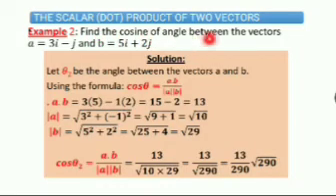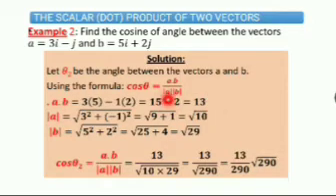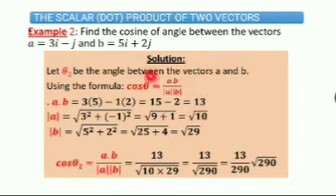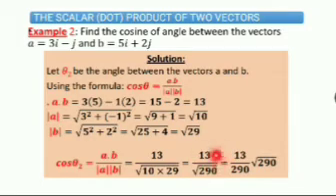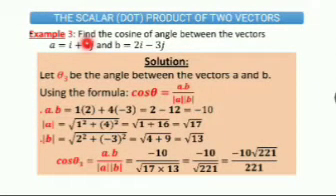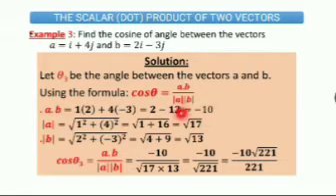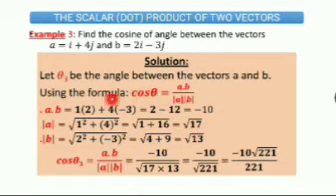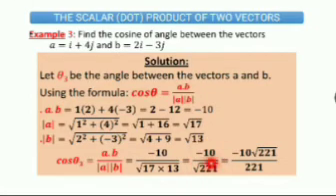Angle between two vectors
This video is about cosine of angle between two vectors.